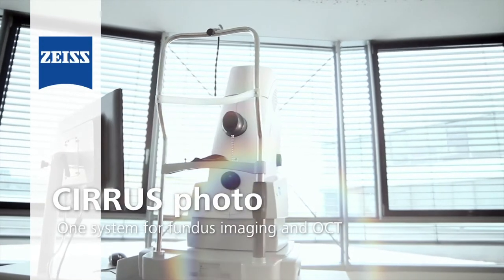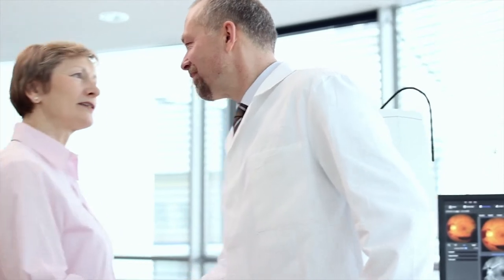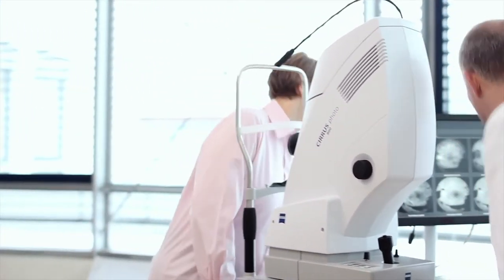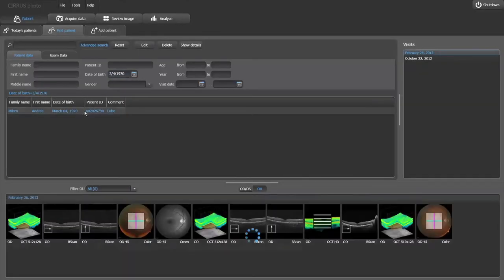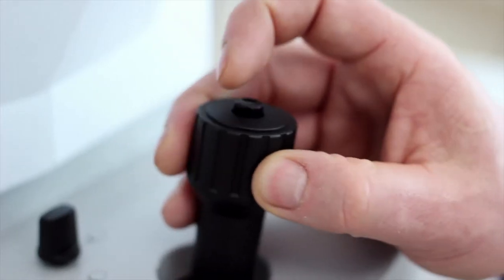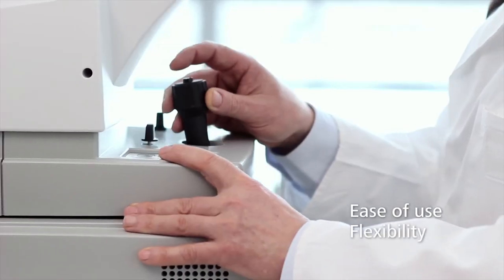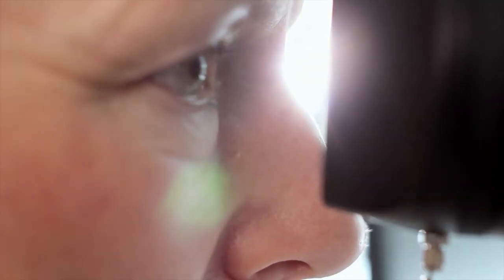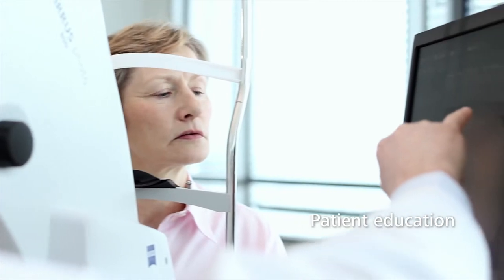CIRRUS photo - One system for fundus imaging and OCT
CIRRUS photo combines a full mydriatic/non-mydriatic fundus camera with proven CIRRUS HD-OCT technology in one compact and highly versatile system. Broader clinical insights, greater diagnostic certainty and added practice value -- the new CIRRUS™ photo from ZEISS delivers all that in a single, integrated system for both fundus imaging and OCT. This video shows basic operations and functionalities of the new device and walks you through the workflow at full length.

Not all products, services or offers on this channel are approved or offered in every market and approved labeling and instructions may vary from one country to another. For information and products intended for U.S. audiences only, please visit